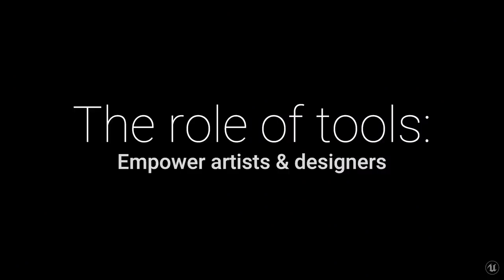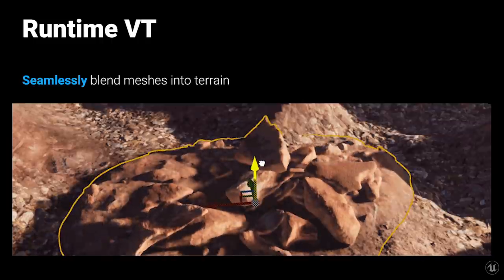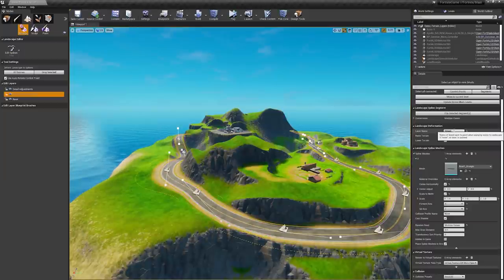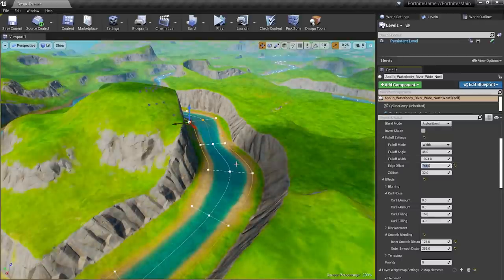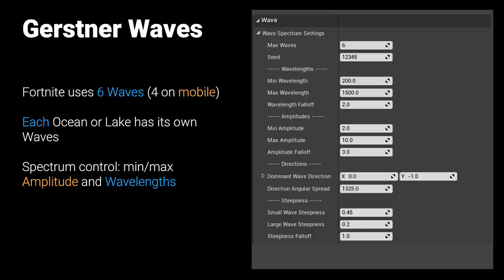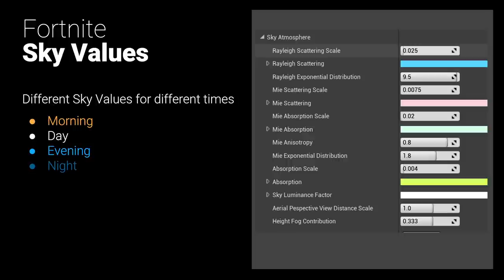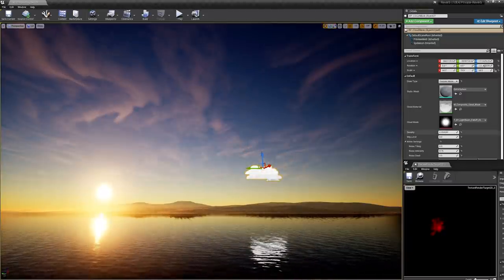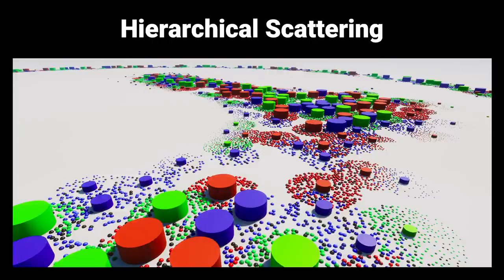Building Worlds in ‘Fortnite’ With Unreal Engine | Unreal Fest Online 2020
This talk by Epic Games Principal Technical Artist Ryan Brucks covers how the Fortnite team at Epic Games used the new and updated worldbuilding tools in Unreal Engine to create Chapter 2 of the chart-topping game.

Tools covered include the layered landscape system, custom brushes for procedurally editing height fields, scattering tools, grid-based streaming levels, and an early view of the water bodies system.

Great for: artists and designers building worlds in Unreal Engine.